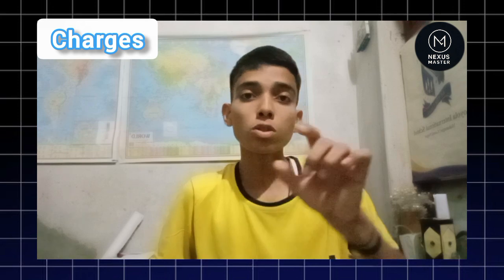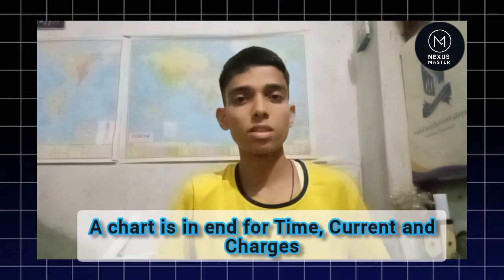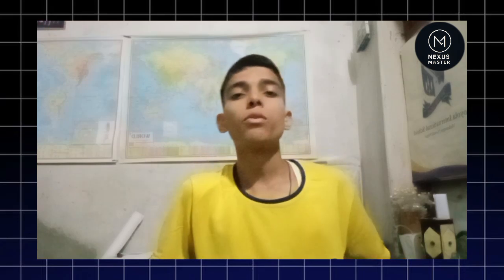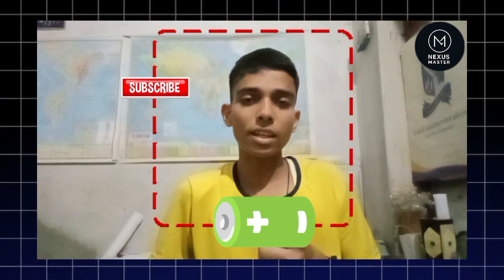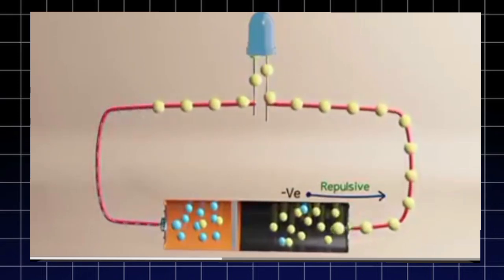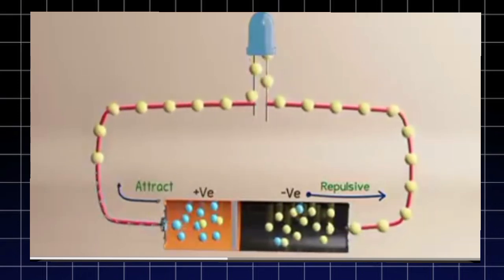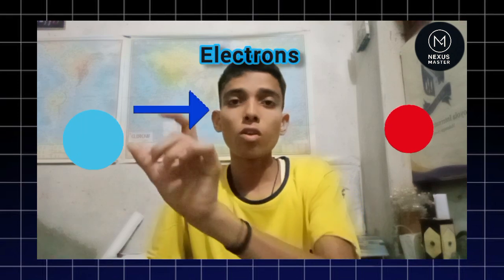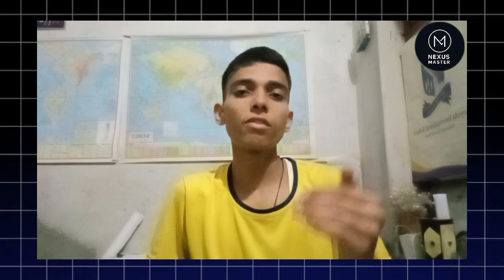Electricity ⚡|class 10th |simplified|Science#boards class 10th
I am here to Educate you 🔥💯and You have to do it💯🔥